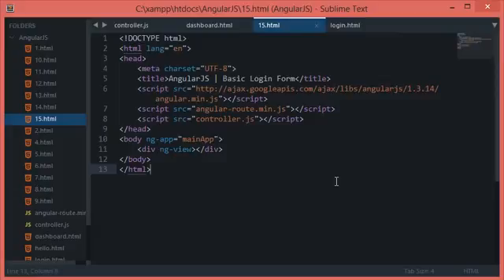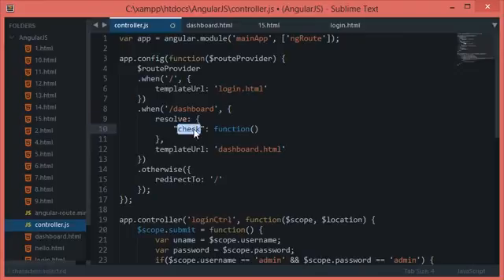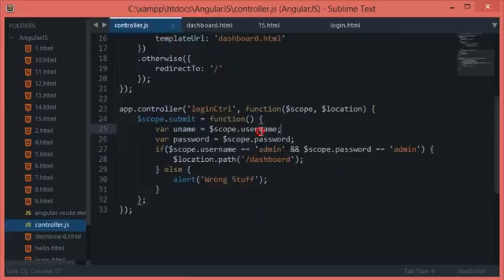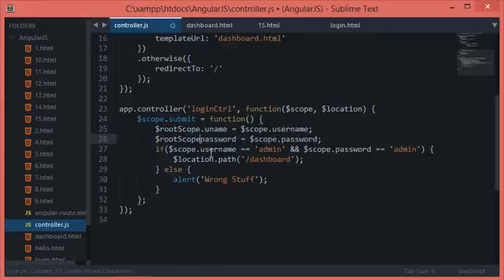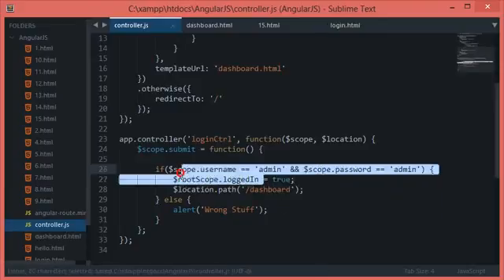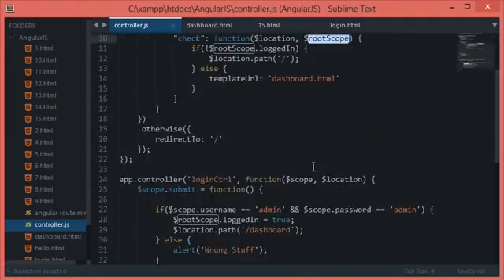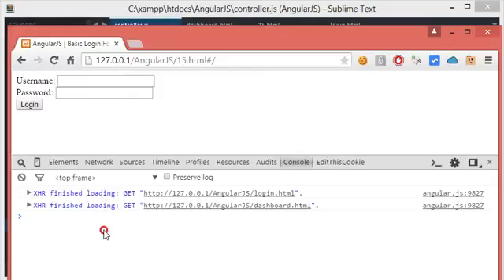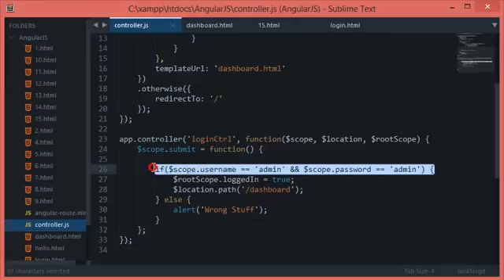AngularJS Tutorial 15 Creating Login App Part 2